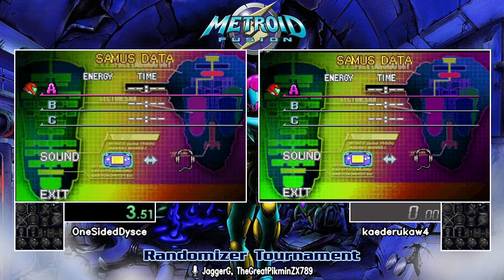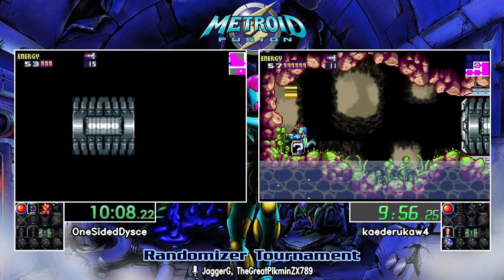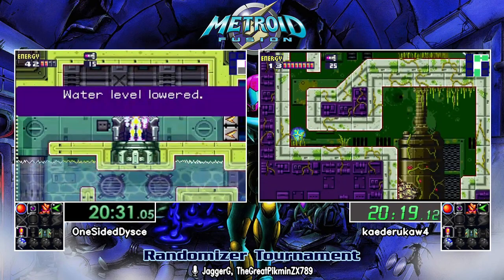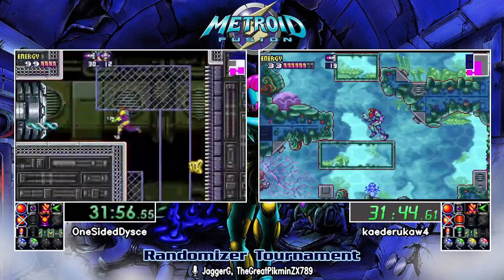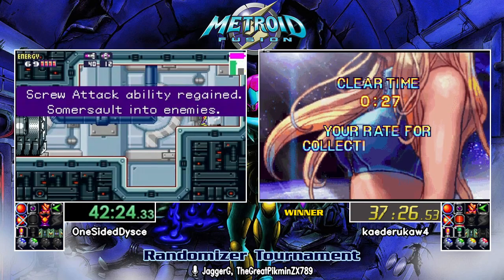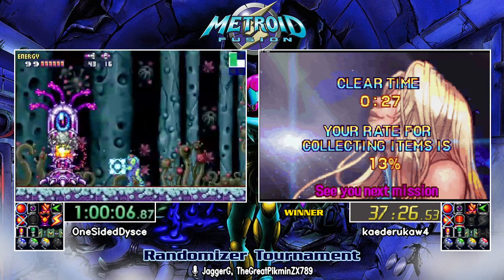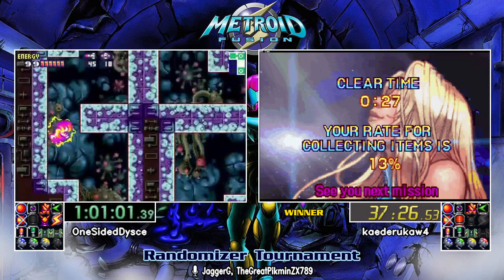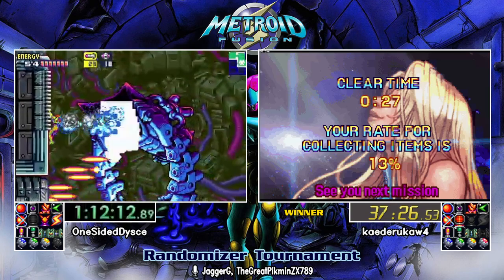OneSidedDysce vs kaederukaw4. Match 1 Fusion Randomizer Tournament 2021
Metroid Fusion Randomizer Tournament 2021